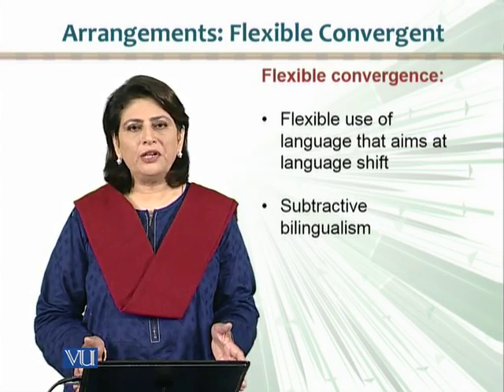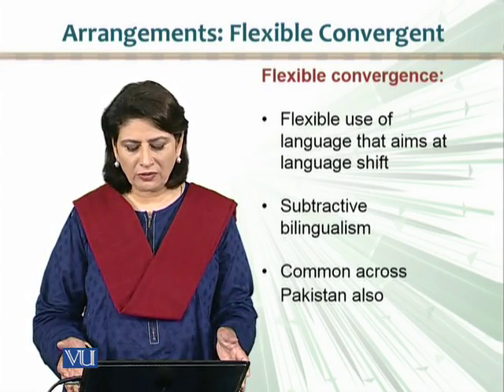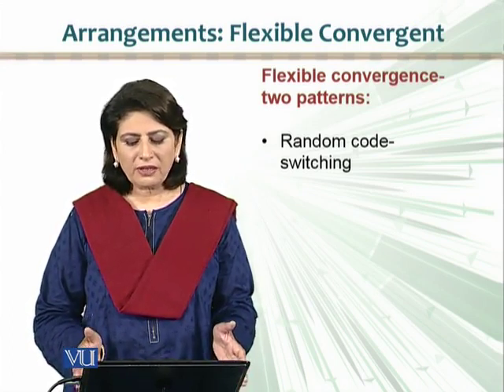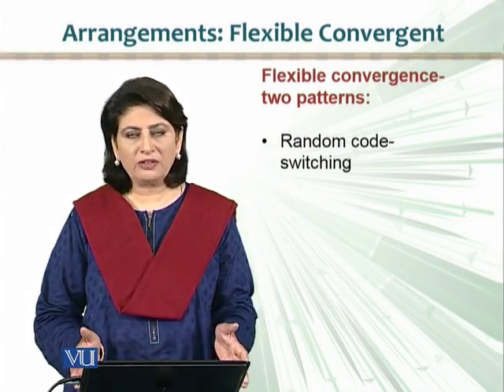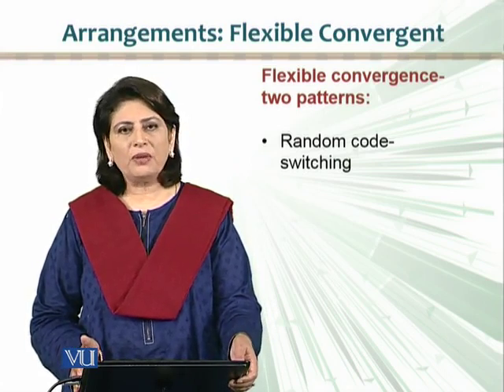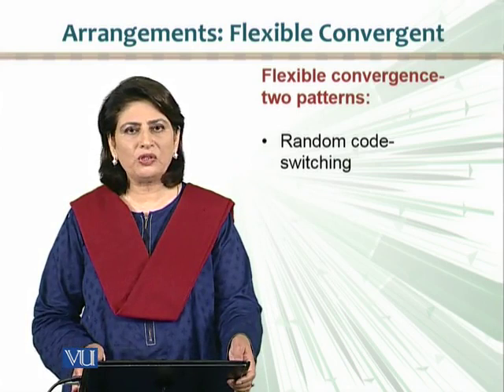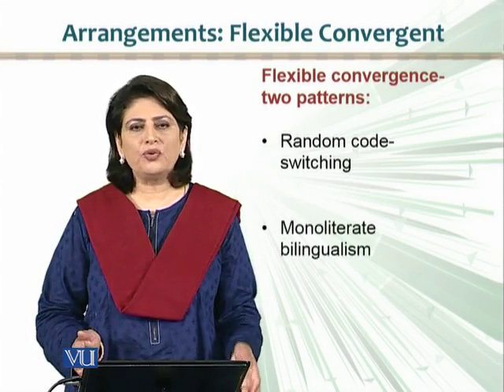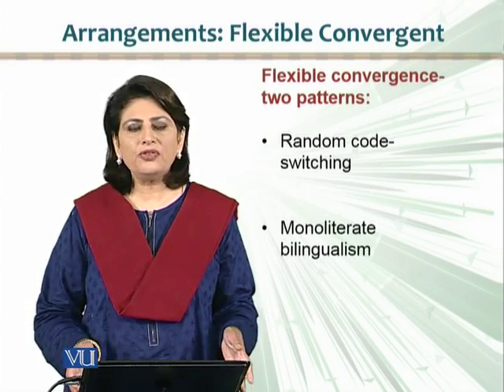ENG512_Topic189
ENG512 – Bilingualism